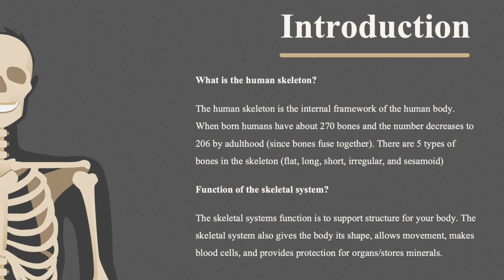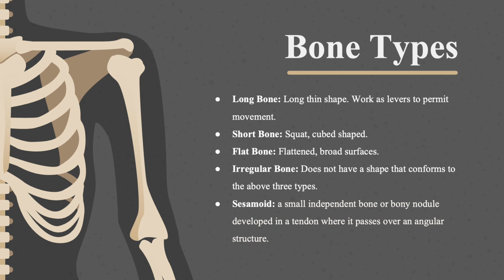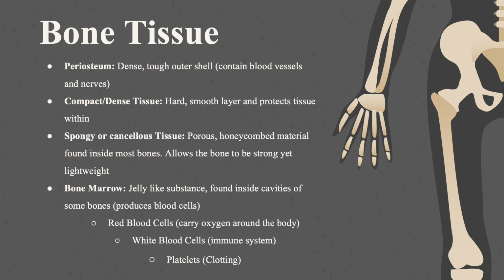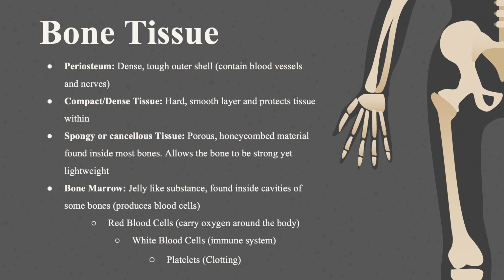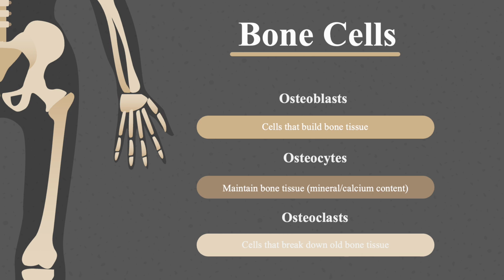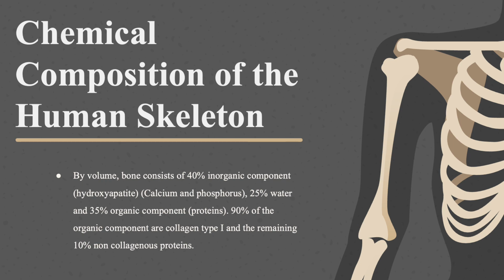What Are Our Skeletons Made Of?